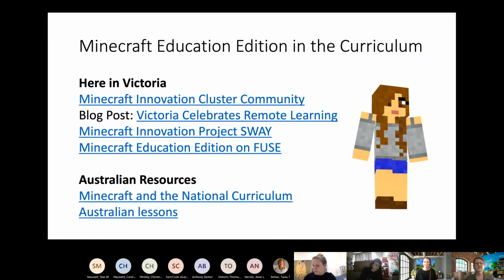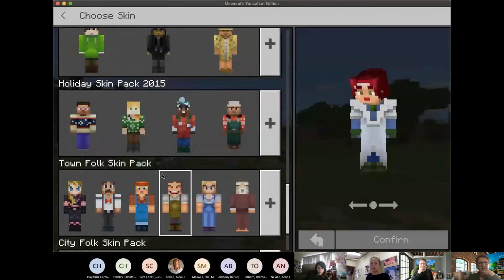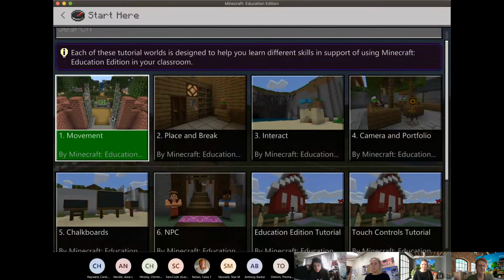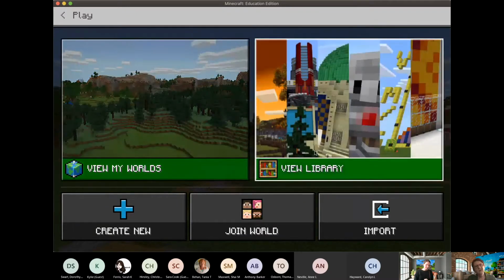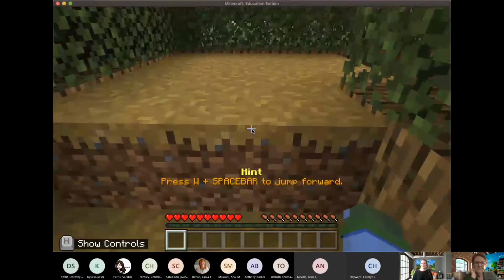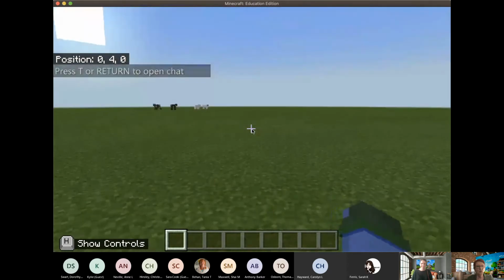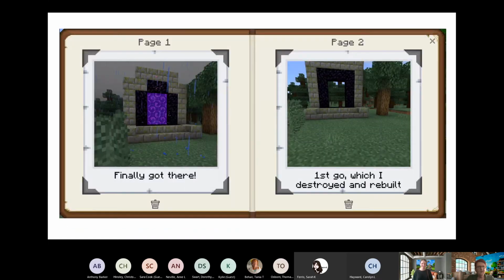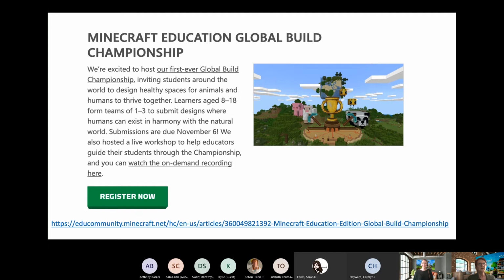Minecraft Education Edition for Beginners Part 1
Placing Blocks Breaking Blocks Your first steps to using Minecraft:EE. This will include some byte sized hands-on activity and loads of laughs. You will get to discuss issues and concerns and hear advice from other first timers just a little ahead of you on this journey.